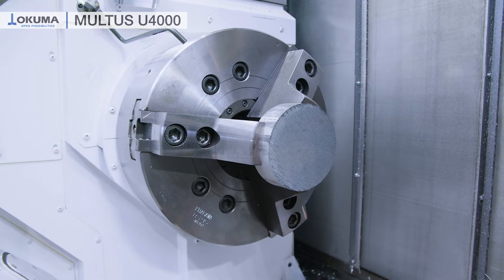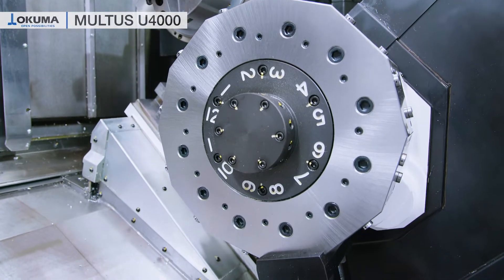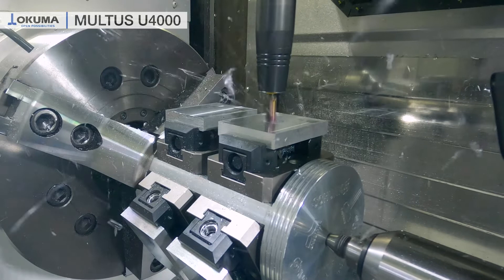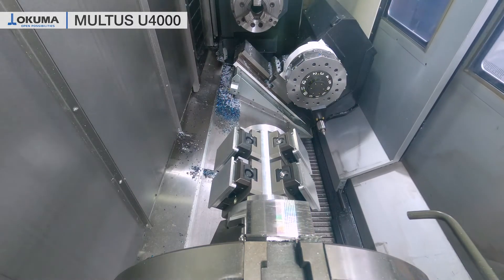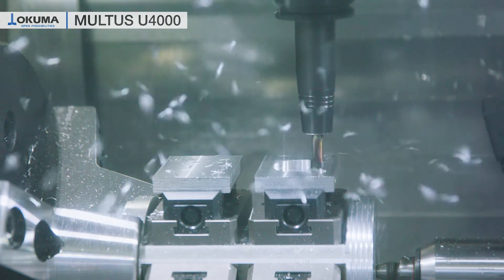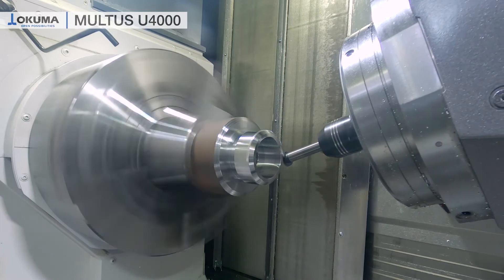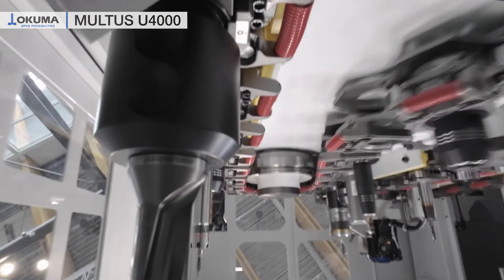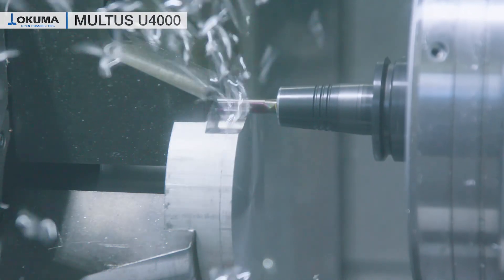Lathe MULTUS U4000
The MULTUS U series combines the full machining capabilities of a lathe and a 5-axis machining centre in one multitasking machine. This leads to shorter processing times with reduced space requirements. The MULTUS U series enables high-precision and complex machining of a workpiece at top speed.